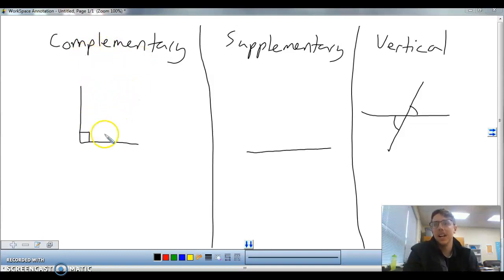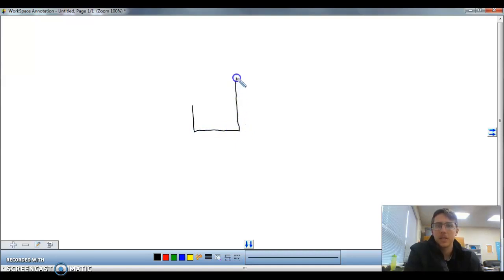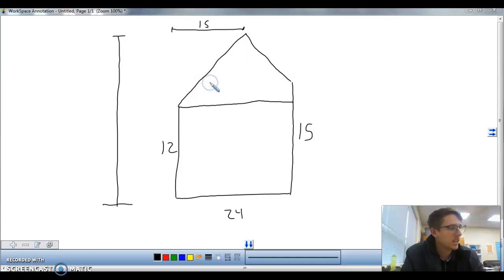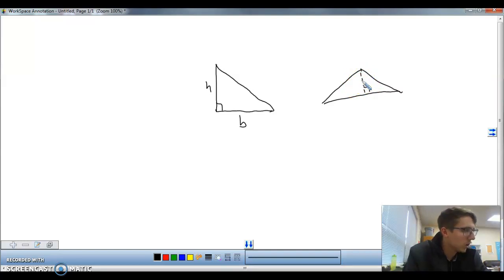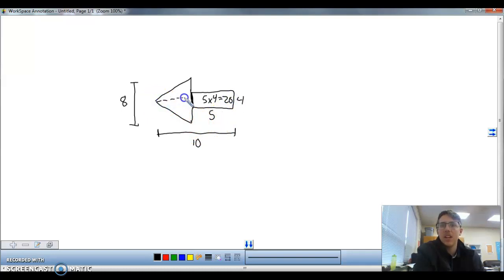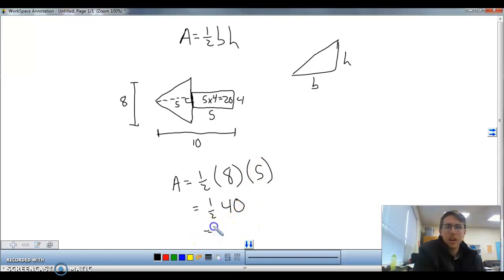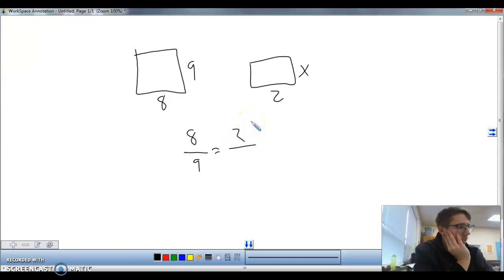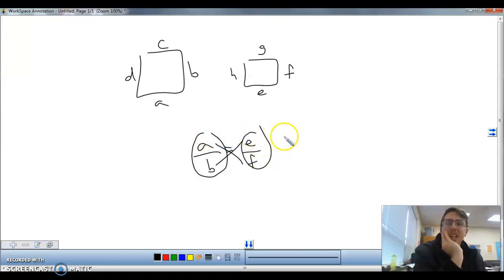Refresher on Angles, Area, and Similar Figures